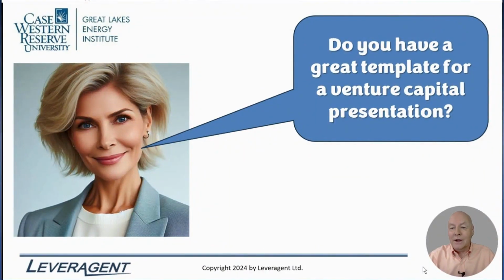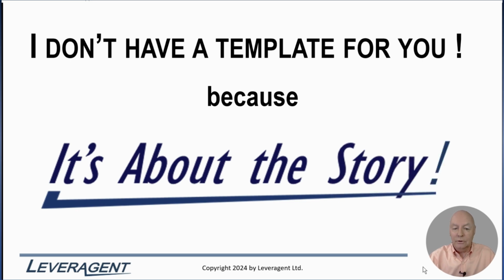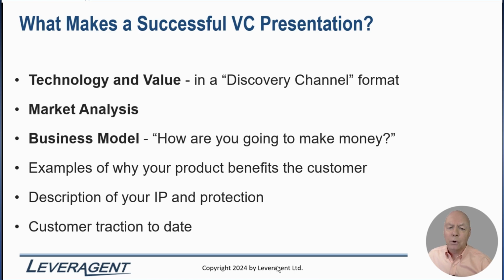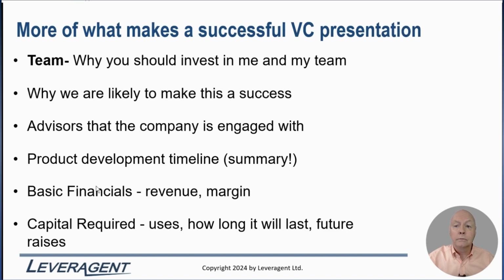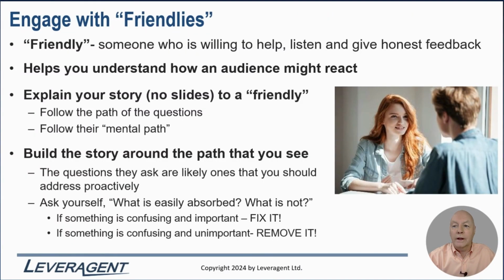Getting Started Creating your Investment Presentation It's About the Story! video series mod 3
Module 3 of the It's About the Story! series tells you how to begin to create your investment story which will lead to creating your investment presentation.

The It's About the Story! series is likely best viewed in order of the modules (e.g. mod 1-- mod 2 --  mod 3, etc.  The modules do stand alone, but the entire series will provide the viewer with the experience of the It's About the Story! workshop.